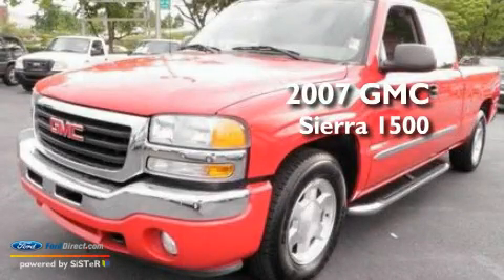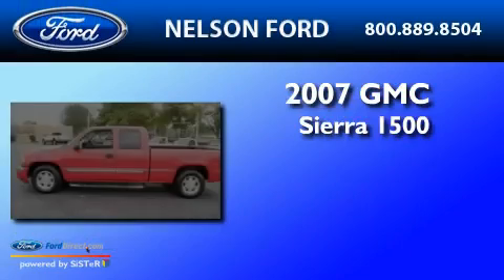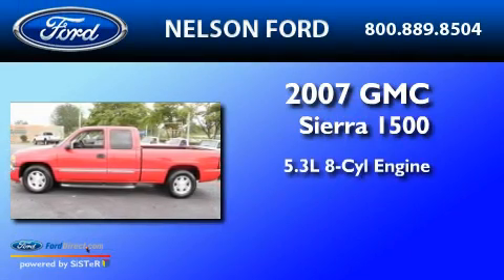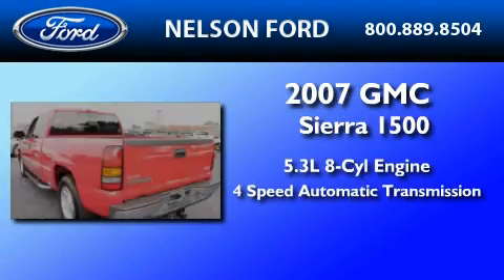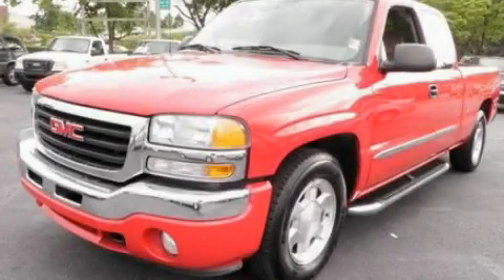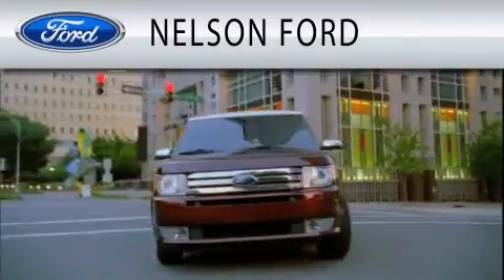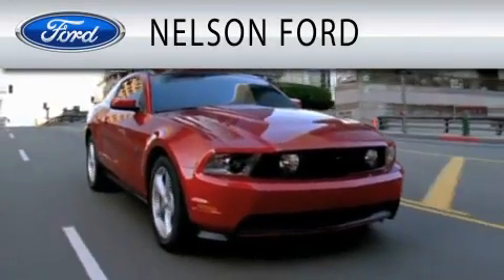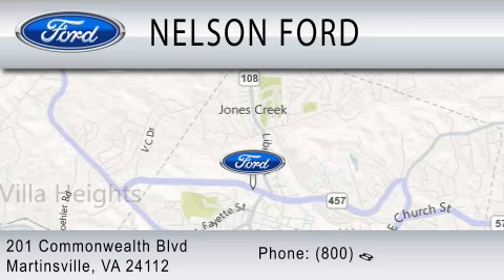2007 GMC SIERRA 1500 Martinsville VA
Year: 2007
 Make: GMC
 Model: SIERRA 1500
 Engine: 5.3L V8
 Trans.: AUTO 4SPD
 Exterior: FIRE RED
 Miles: 29,292